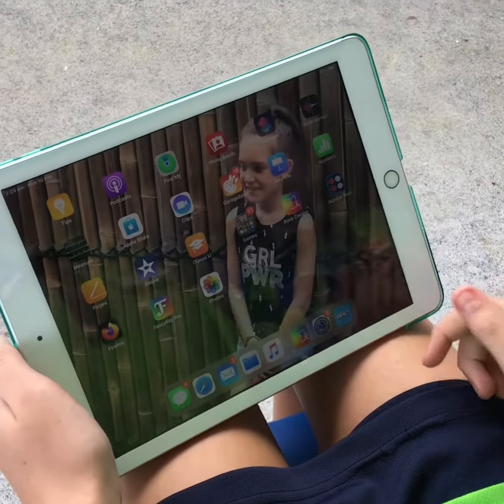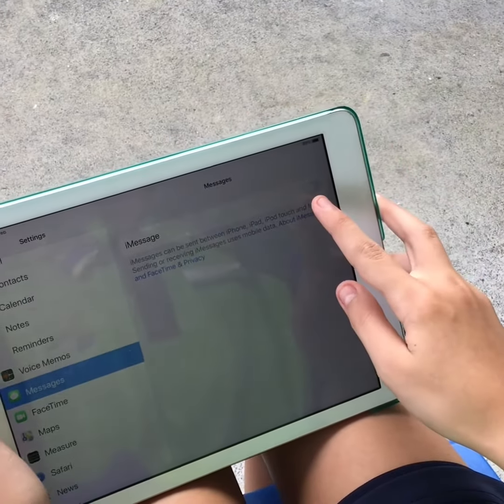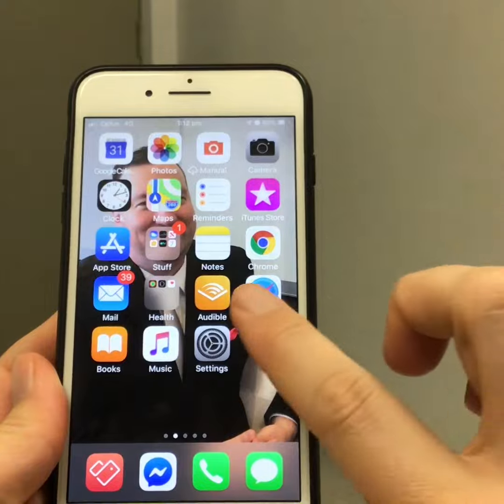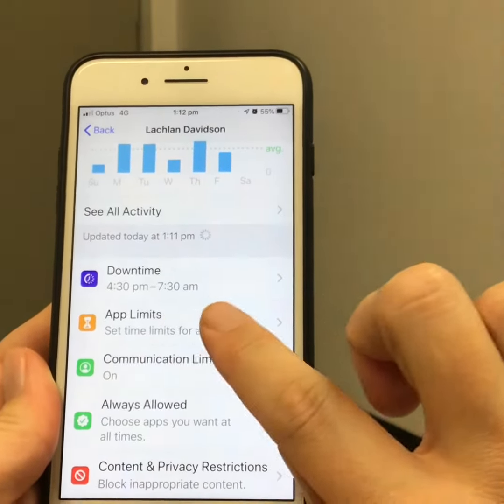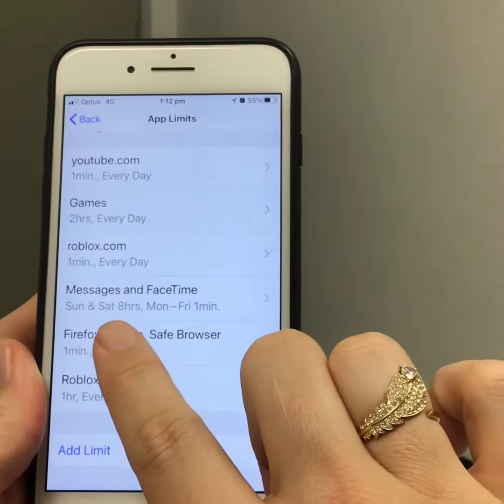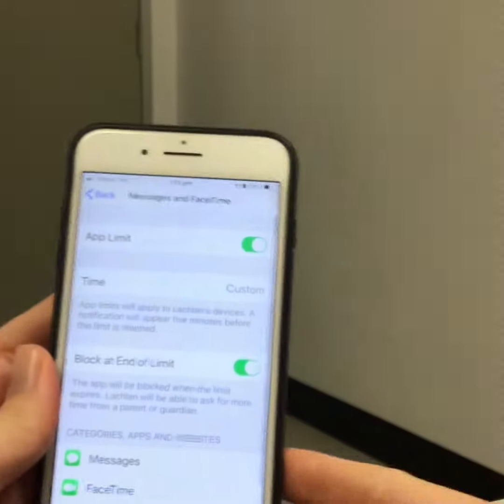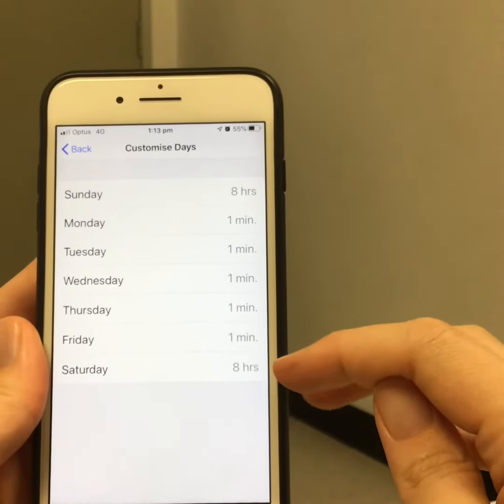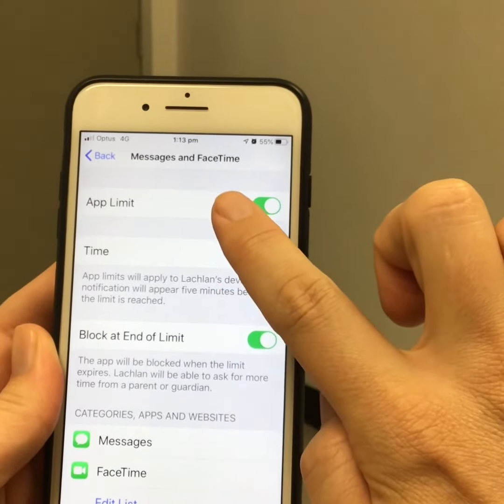iPads are for Learning: iMessage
At NVSS iPads are for learning and students need to have iMessage off during school hours. This video provides technical support to students and parents with instructions on how to do this.